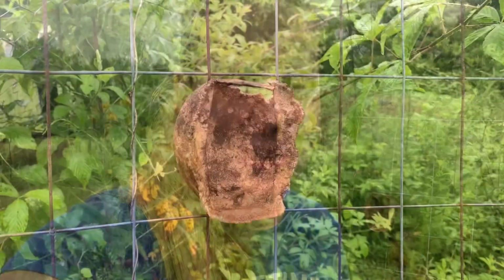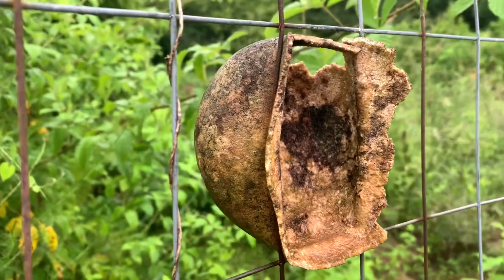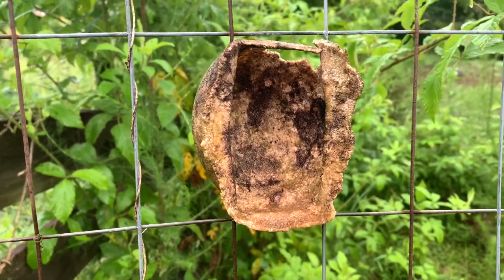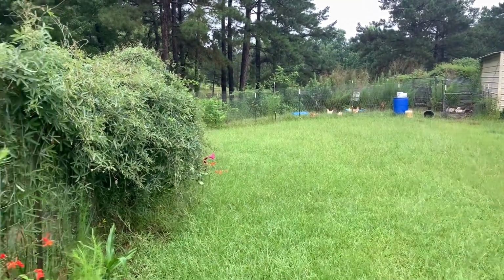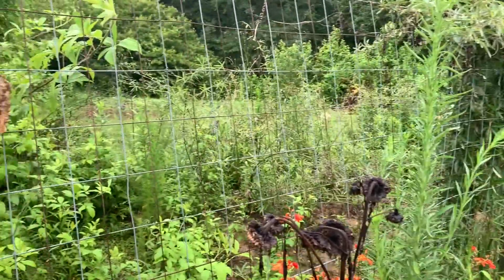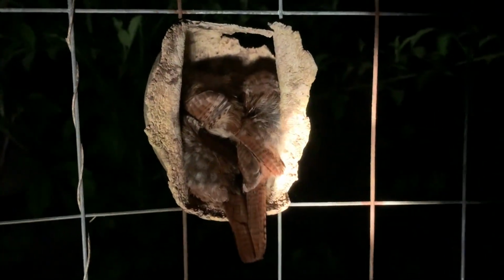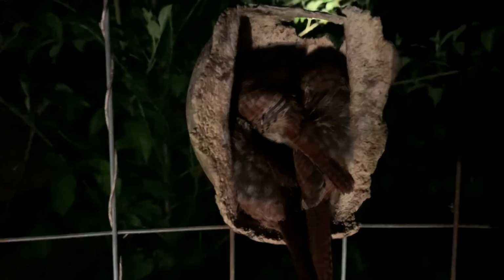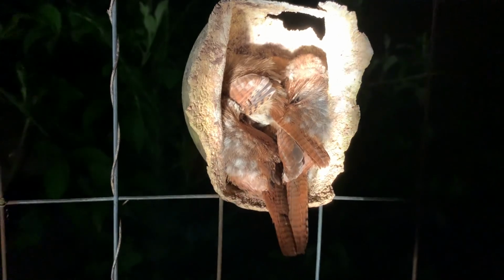Fun night time find in the garden!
On our farm we love the company nature provides. In this video, we find a Carolina Wren taking shelter in an old dried up garden gourd. Now, that I look back on the video, I actually think this was two birds nesting for the night in the gourd.

Check out the evening look at the birds and the gourd they slept in.

We would love it if you would be our YouTube friend.

We appreciate you joining us. Be friendly. Be kind.